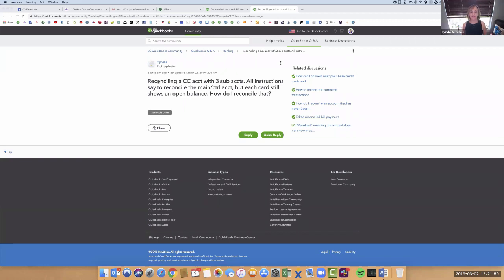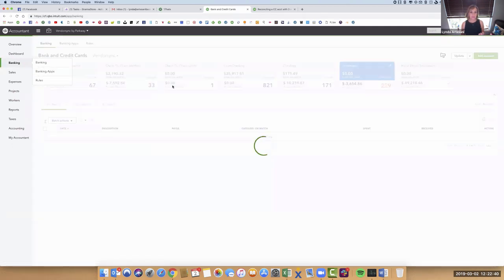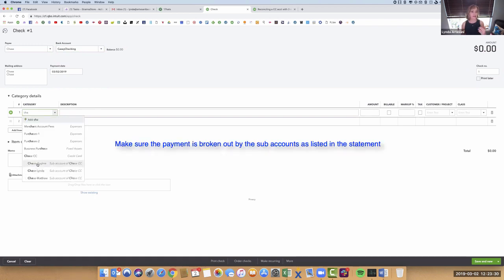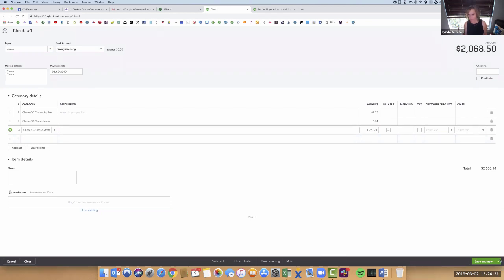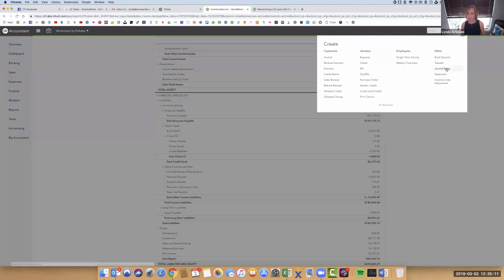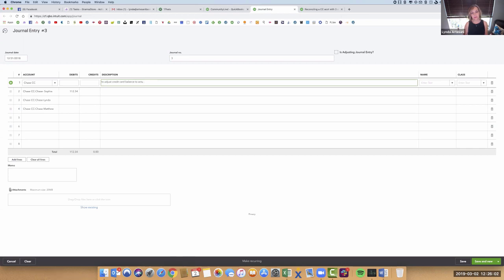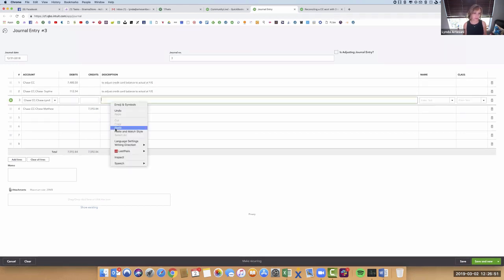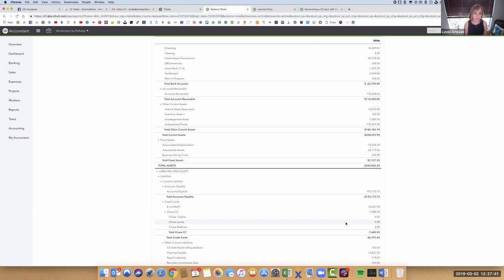Reconciling a credit card with sub accounts in QuickBooks Online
This video demonstrates how to create a credit card payment with a credit card that has sub-accounts.   It will also provide you the steps to fix weird balances if you paid the parent account directly throughout the year.